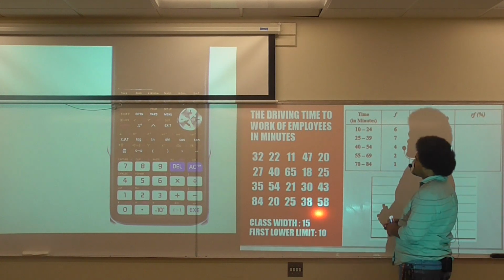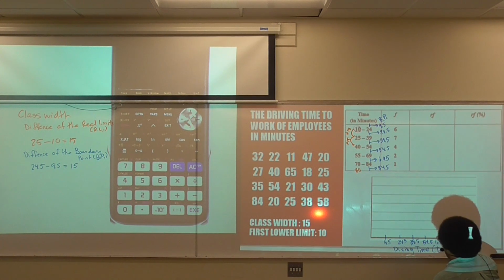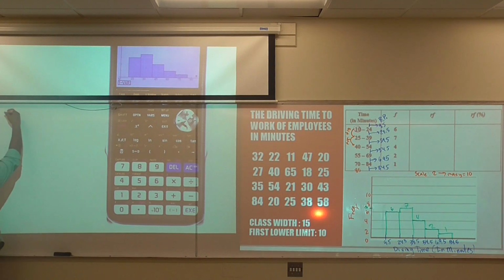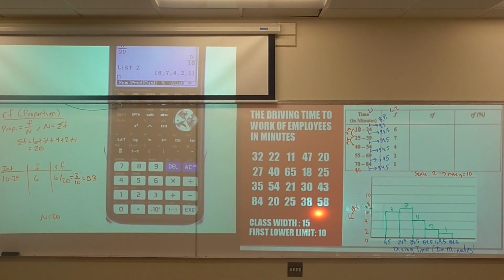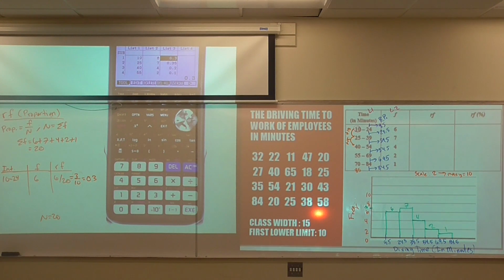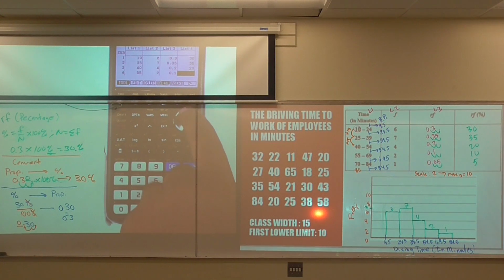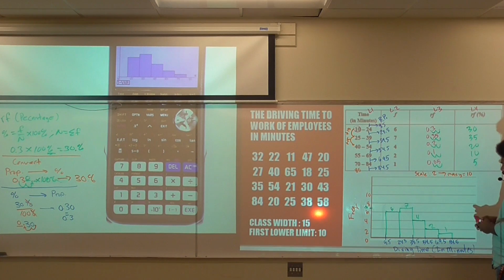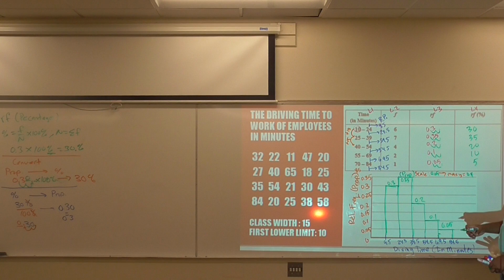CASIO fxCG50 Relative Frequency Part 1